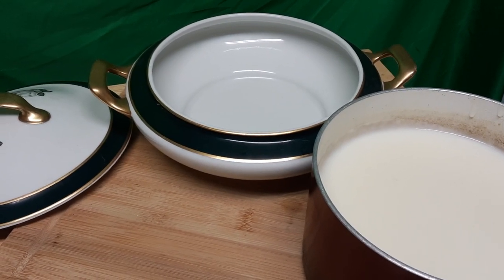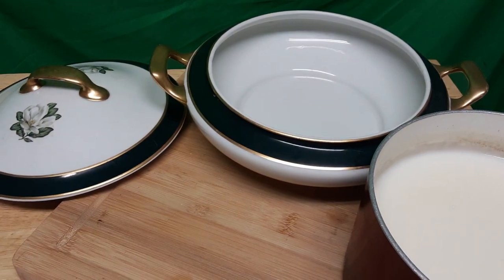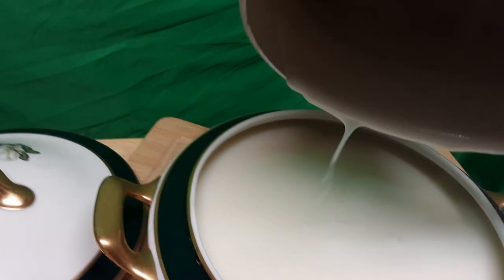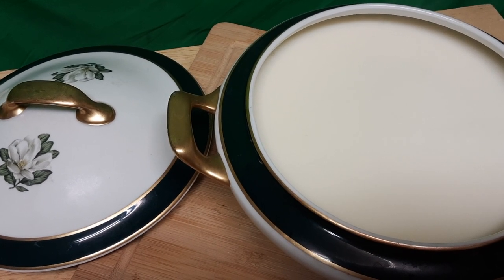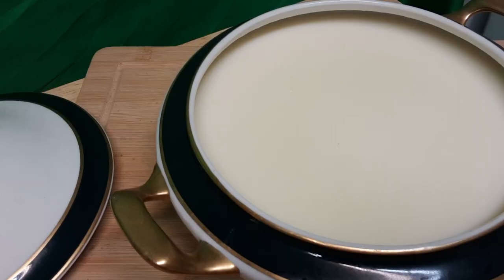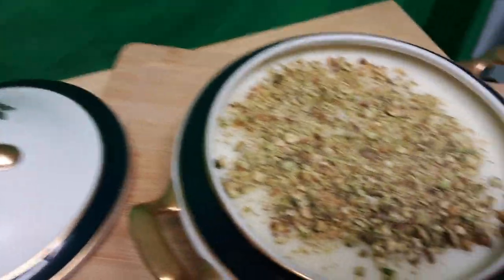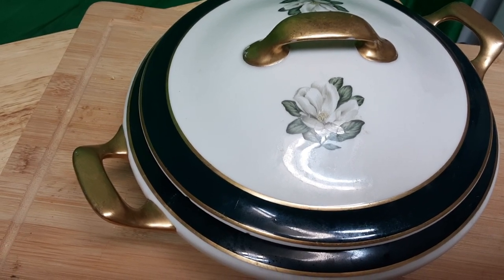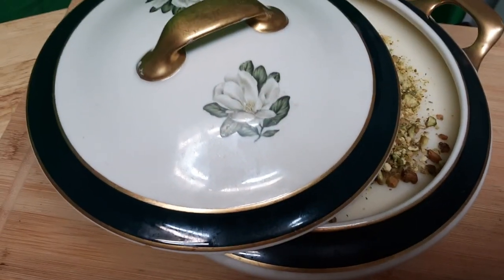May 25, 2024